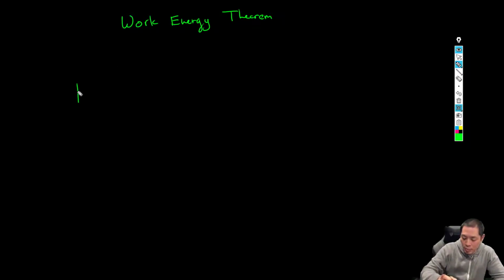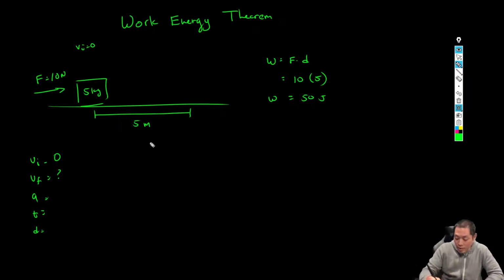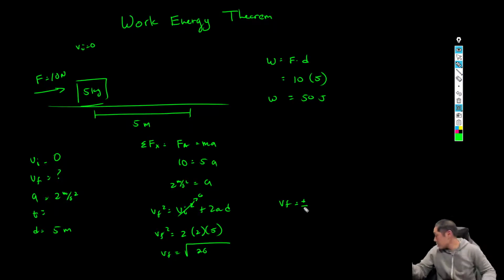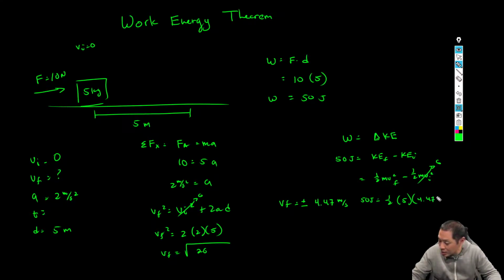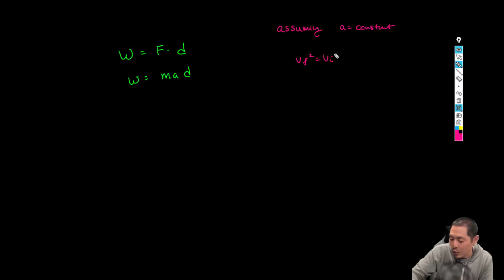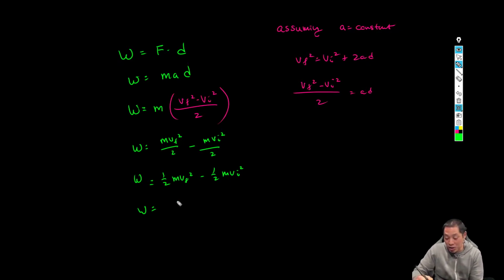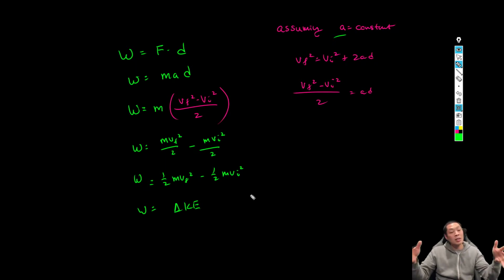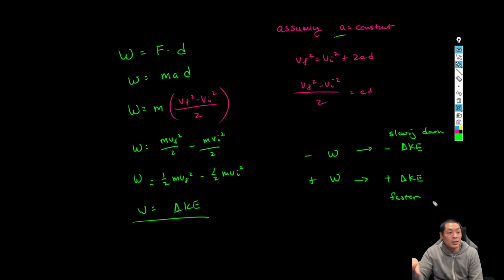Physics H Unit 6 Work Energy Theorem